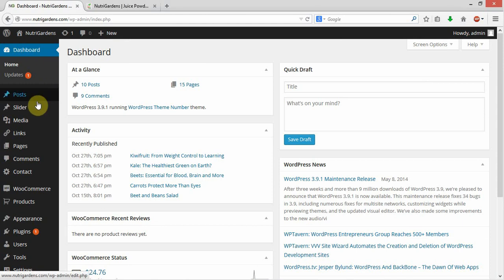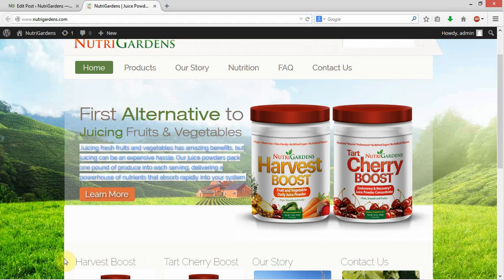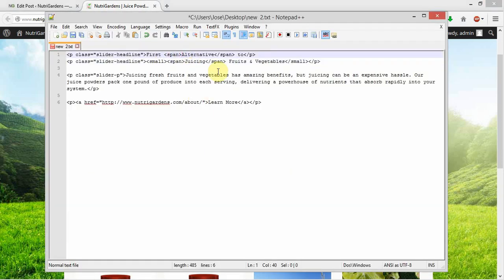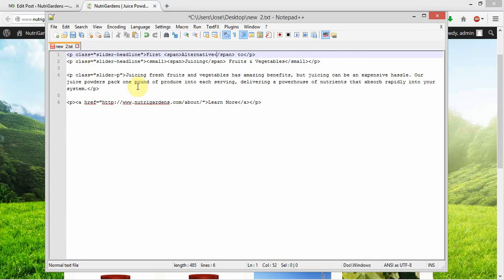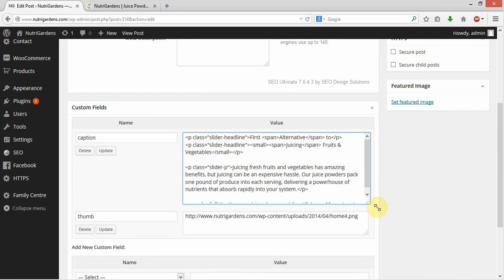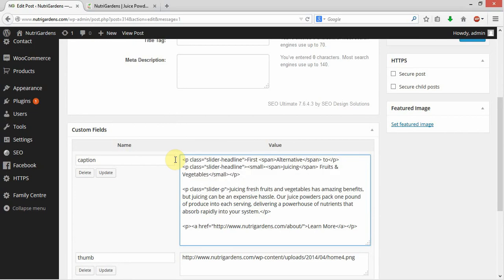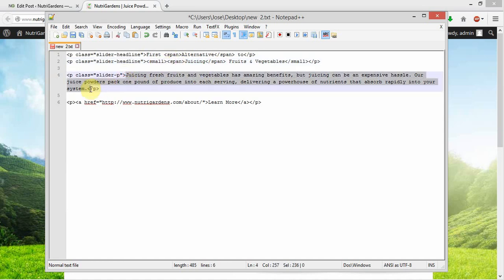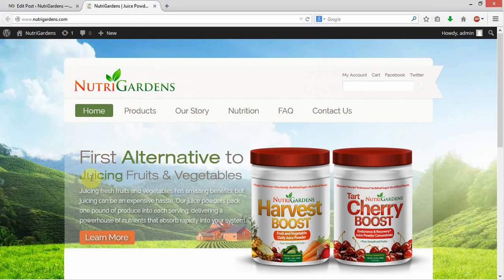02 Changing Slider Headline